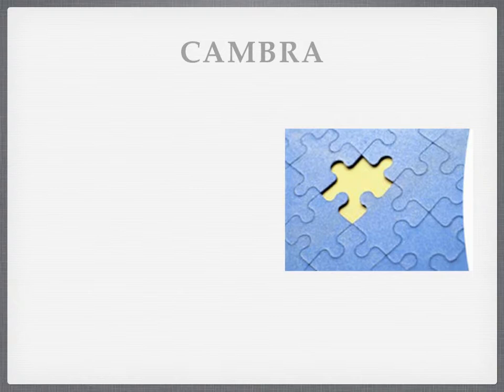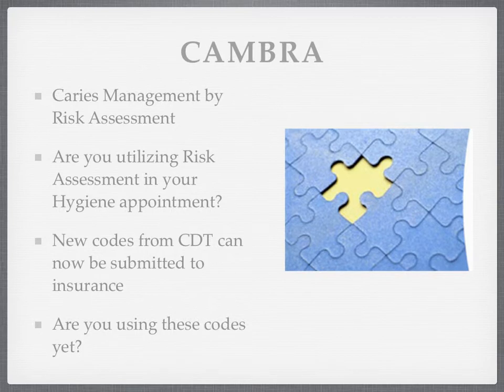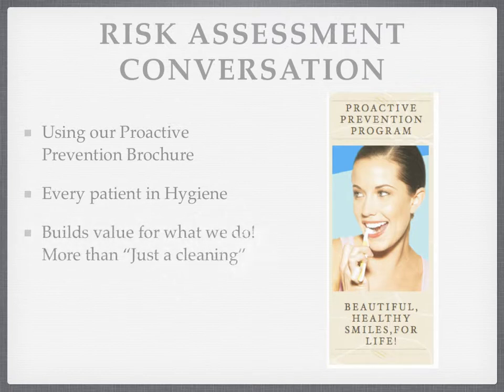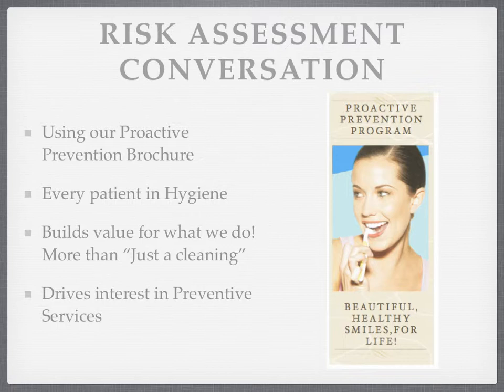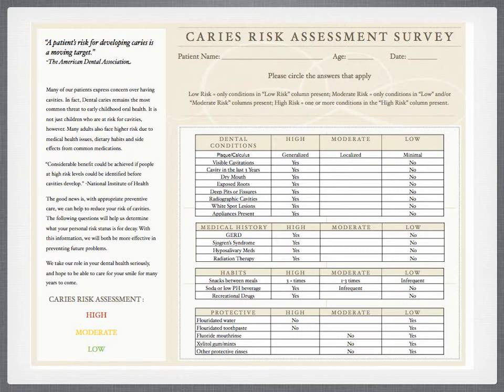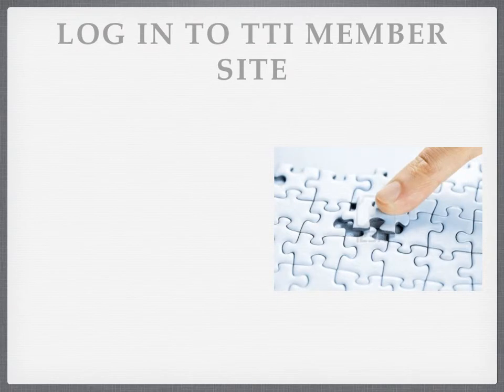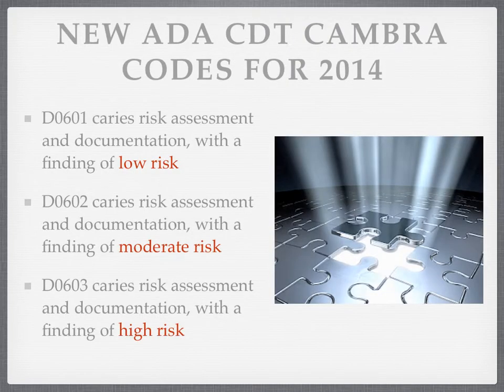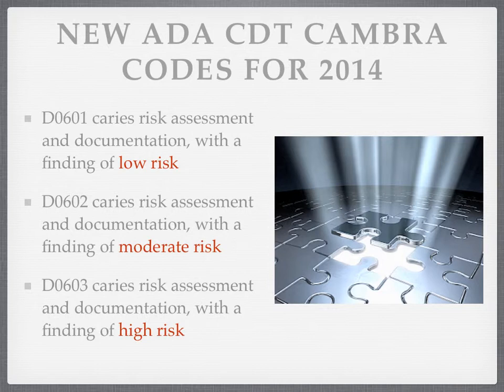Monday's Missing Piece from The Team Training Institute: CAMBRA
The Team Training Institute is the Missing Piece in your Dental Practice. Here is Monday's missing piece for your team...a quick training loaded with important content produced by our team. Roll this into your Morning Huddle, or Staff Meeting on a weekly basis. IF you are not a member of The Team Training Institute, and would like access to resourced like this and other great content, simply call and request a FREE trial membership.